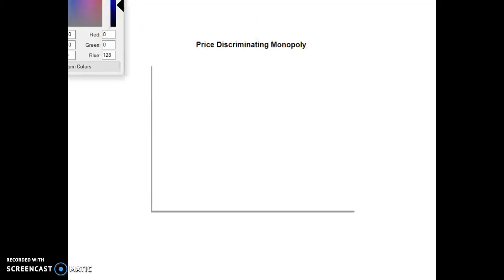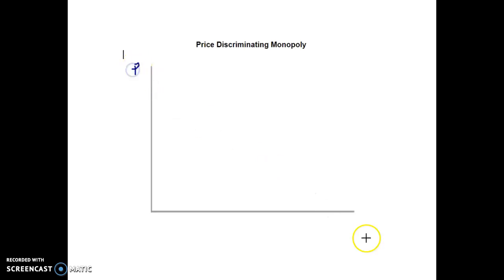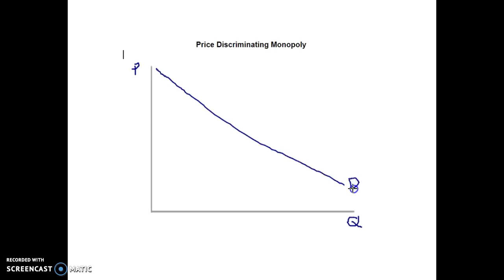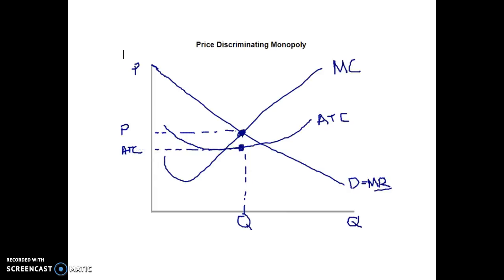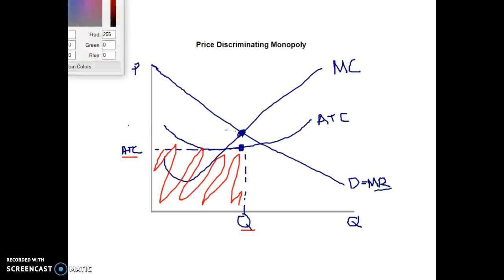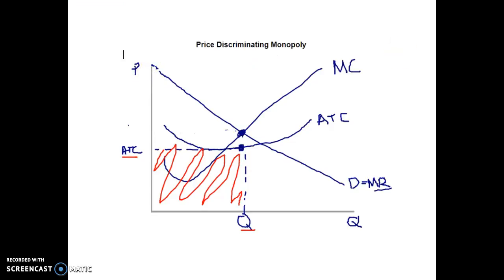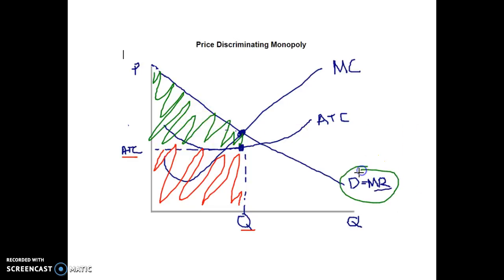Price Discriminating Monopoly Graph